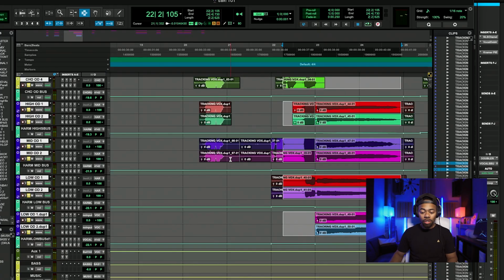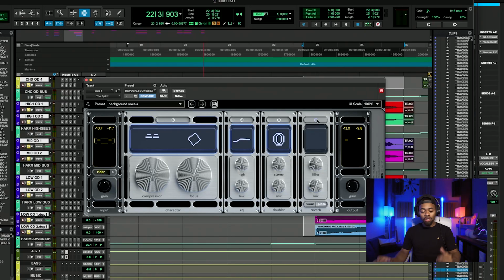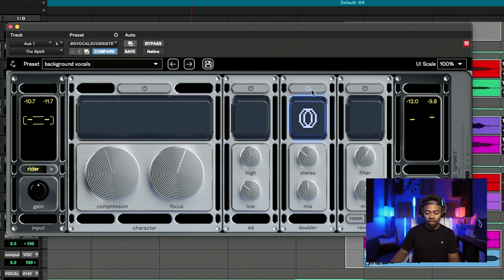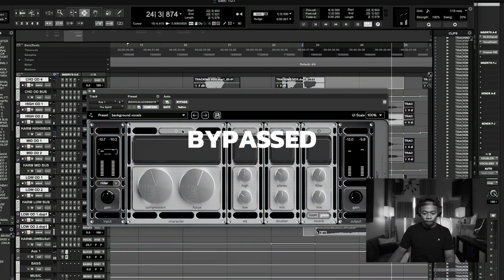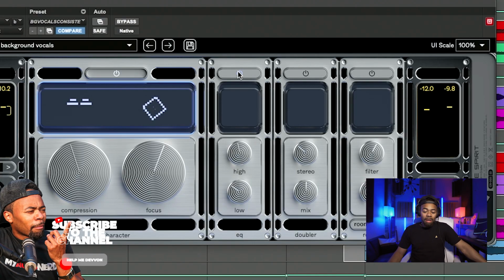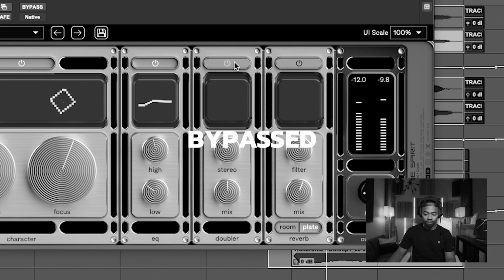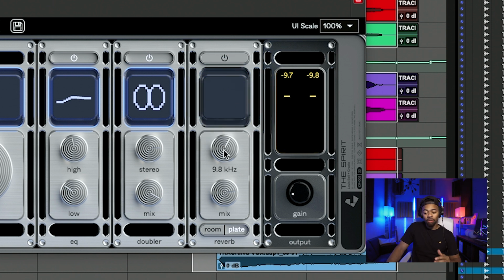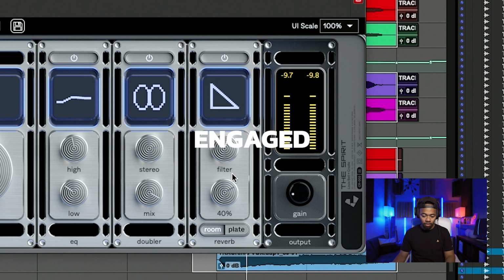One Plugin That Makes Your Background Vocals Huge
A video on one plugin that makes your background vocals huge using cradle audio the spirit, in any DAW i.e Pro tools, Logic, FL studio, Ableton, Cubase, Studio One etc. from your bedroom.

0:00 Intro
1:49 Cradle Audio The Spirit
3:26 The Rider Function
6:24 The Character Section
9:51 EQ Section
11:08 The Doubler
13:28 Reverb Section
16:21 Conclusion

▶PRESETS

▶ IMPORTANT TUTORIALS